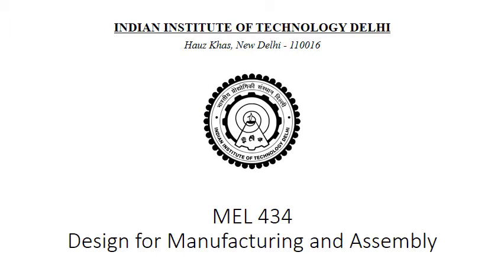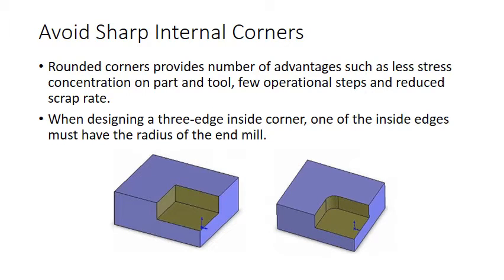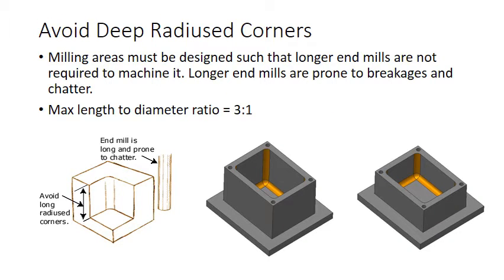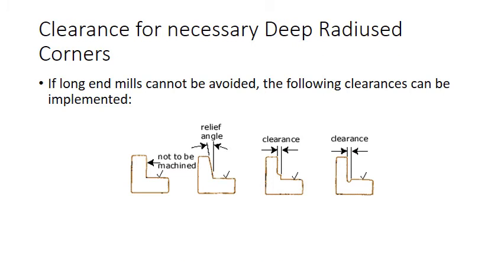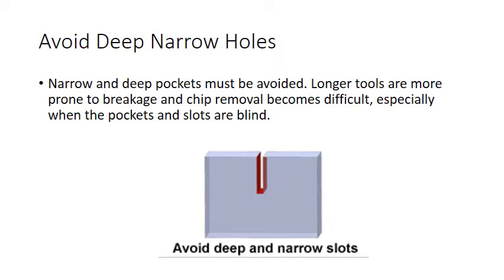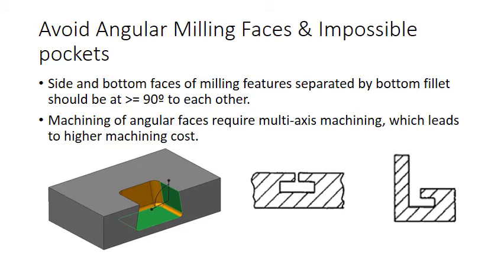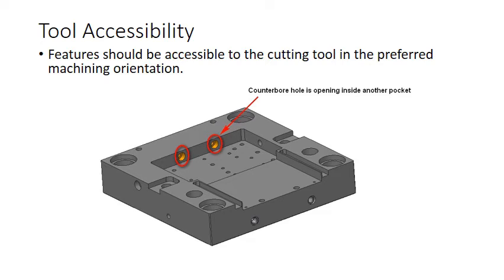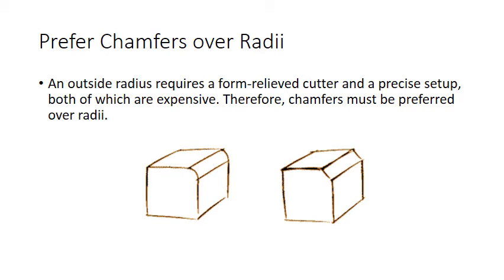Rule based DFM Analysis for Milling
Design guidelines for milling process